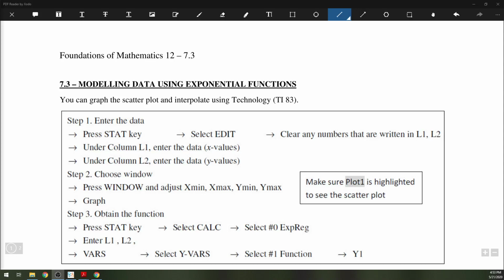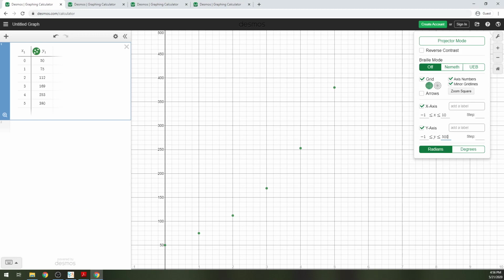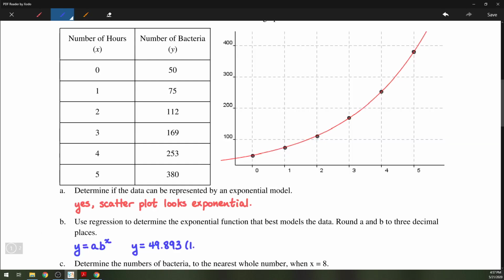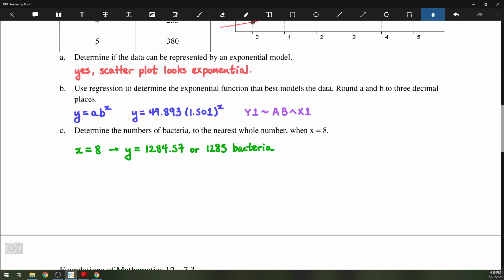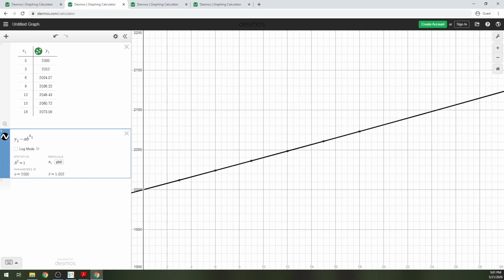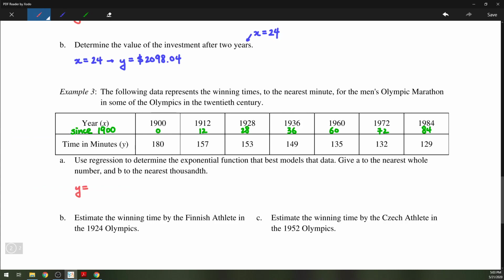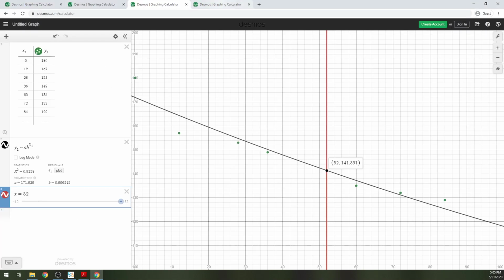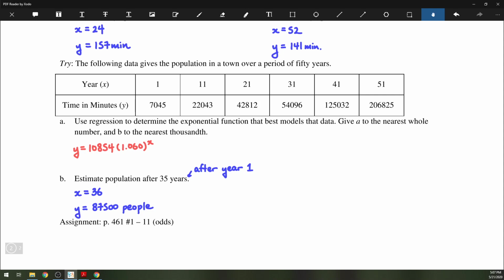7.3 - Modelling Data Using Exponential Functions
Going over 7.3 - Modelling Data Using Exponential Functions.